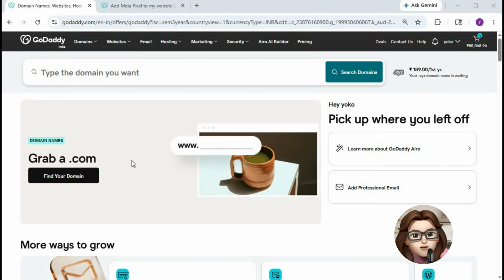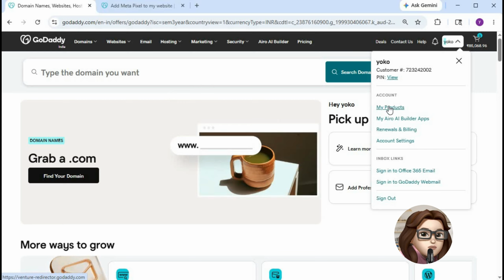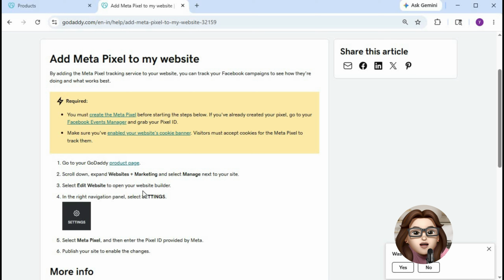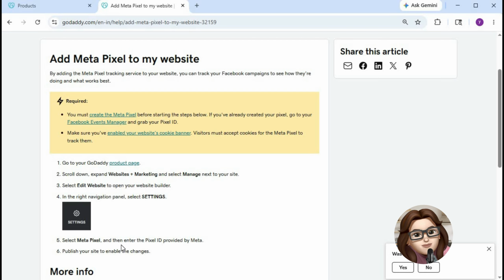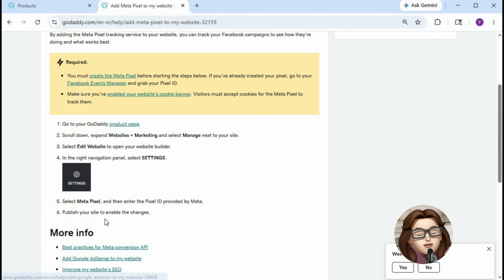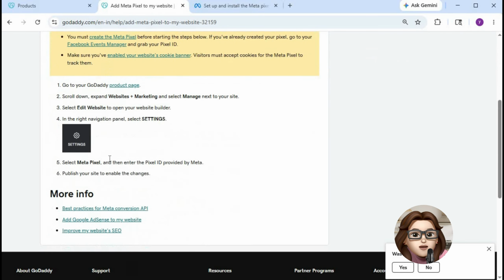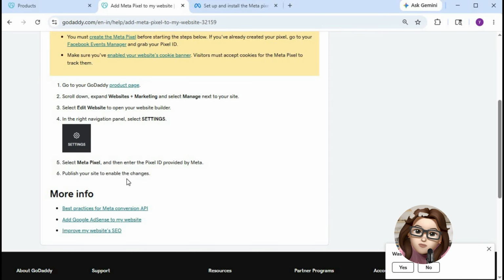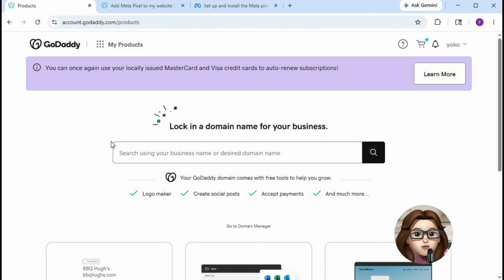How to Add Facebook Pixel to Godaddy Website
Learn how to add the Meta Facebook Pixel to your GoDaddy website with this easy step-by-step tutorial. In this video, I’ll show you exactly how to connect Facebook Pixel to your GoDaddy website in 2026 so you can track visitors, measure ad performance, and improve your marketing campaigns.

Facebook Pixel is one of the most important tools for online advertising because it helps track user activity, monitor conversions, build retargeting audiences, and optimize Facebook and Instagram ad campaigns. Many businesses, creators, marketers, and online entrepreneurs use Pixel tracking to improve advertising results and increase sales.

In this tutorial, you’ll learn how to create a Facebook Pixel, copy your tracking code, connect it to your GoDaddy website, and verify installation step by step. I’ll also explain how Facebook Pixel systems work and what kinds of visitor actions can be tracked after setup.

You’ll discover practical tips such as:

Creating a Facebook Pixel correctly
Installing tracking code safely
Tracking website visitors and conversions
Improving Facebook and Instagram ads
Building retargeting audiences
Testing Pixel installation properly
Understanding marketing and conversion data

I’ll also explain common mistakes beginners make when adding Facebook Pixel and how to troubleshoot missing tracking events, incorrect installation, delayed reporting, browser issues, or website integration problems.

This tutorial is perfect for website owners, marketers, businesses, creators, freelancers, agencies, dropshippers, online entrepreneurs, and anyone advertising with Facebook or Instagram. Even if you’re completely new to website tracking and marketing tools, the setup steps in this guide are beginner-friendly and easy to follow.

Adding Facebook Pixel properly can help improve advertising performance, optimize marketing campaigns, track customer behavior, increase conversions, and support long-term online business growth.

If you found this tutorial helpful, make sure to like the video, subscribe to the channel, and turn on notifications for more GoDaddy tutorials, marketing guides, website tips, and online business tutorials.

This video shows you How to Add Facebook Pixel to Godaddy Website Easily! Watch this Video till the end to learn How to Add Facebook Pixel to Godaddy Website.

Were you able to figure out How to Add Facebook Pixel to Godaddy Website? Share this with your friends who want How to Add Facebook Pixel to Godaddy Website.

Problem Solved in this Video-:

What Do you Think of How to Add Facebook Pixel to Godaddy Website?